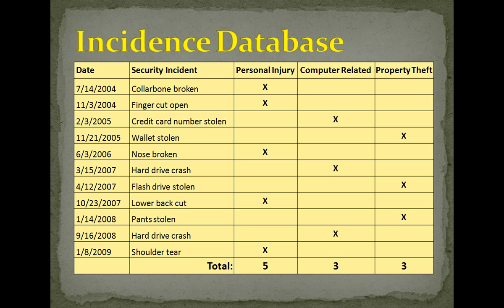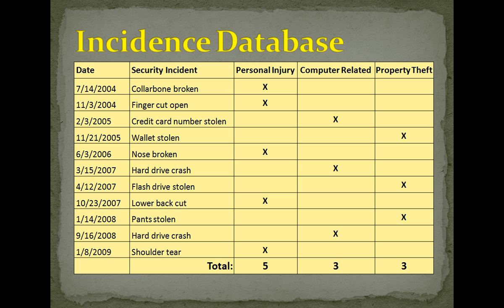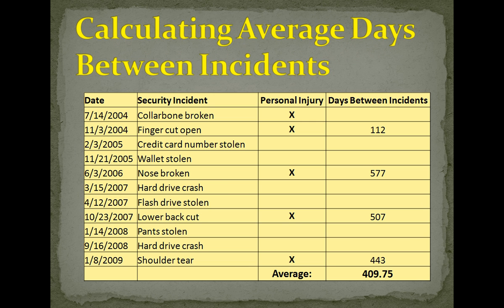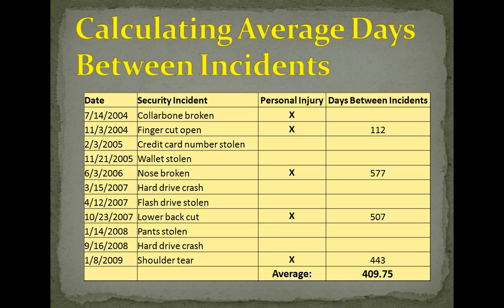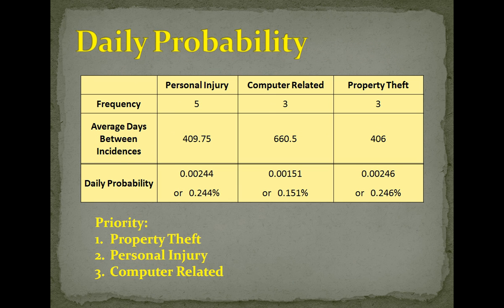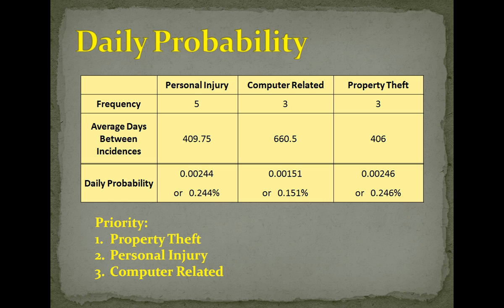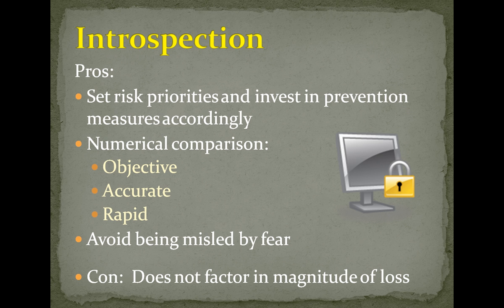Personal Security Risk Analysis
This video outlines how an organization can conduct a risk analysis to objectively prioritize their risks by the likelihood of them occurring. I use the example of my personal security risks to illustrate how to conduct such an analysis.